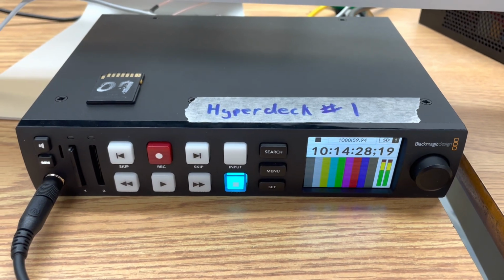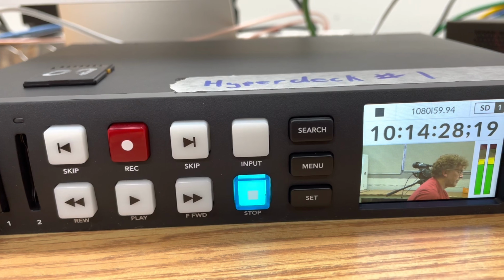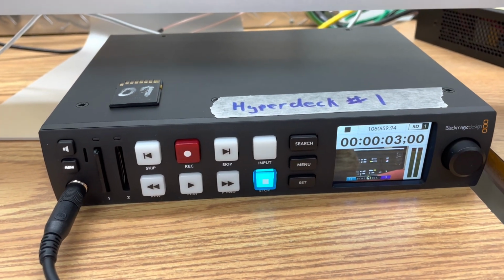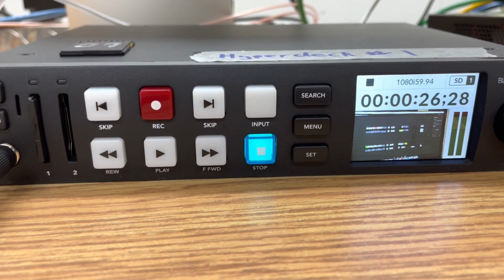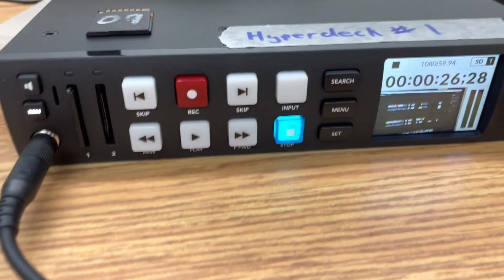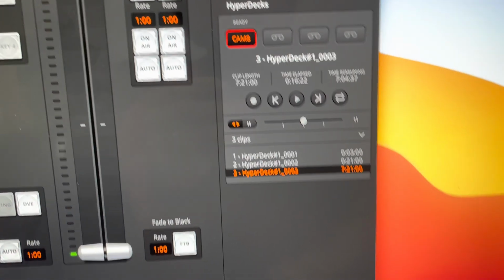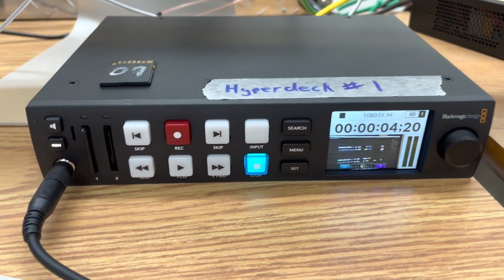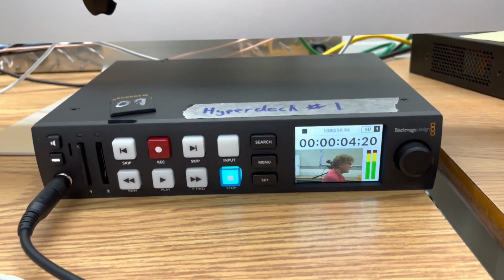Crash Course on Video Replay